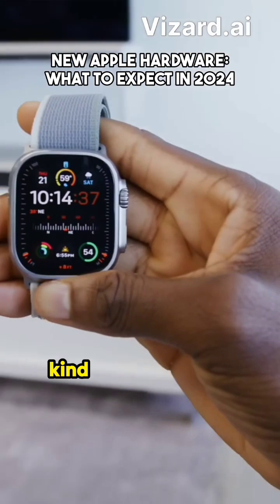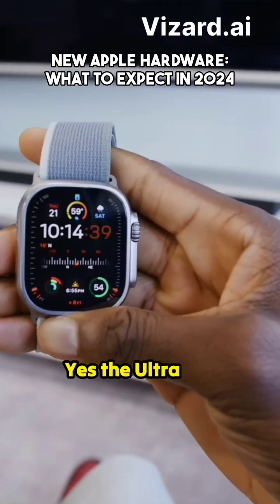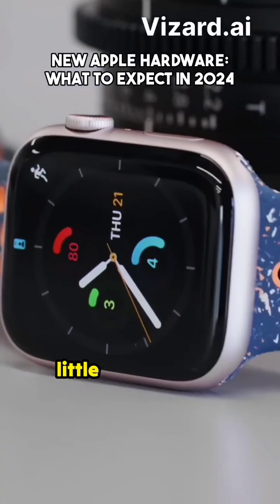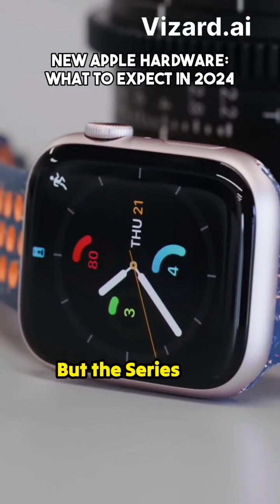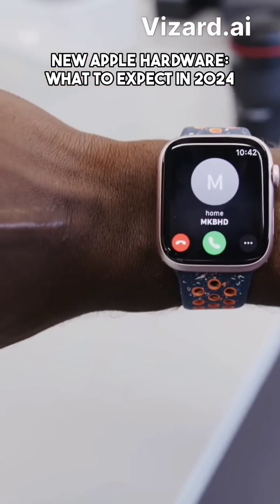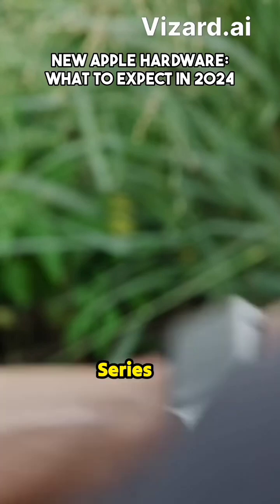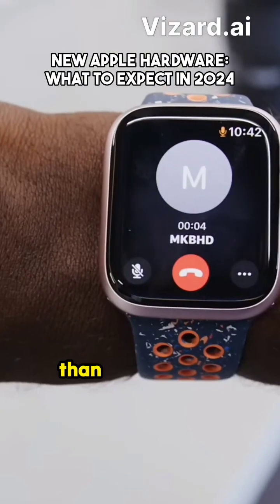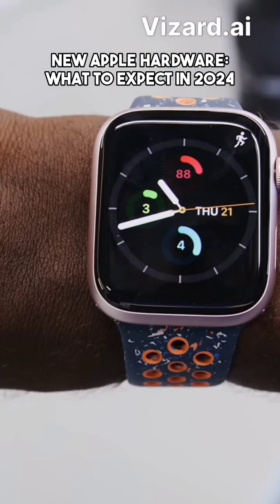2024 expected Apple design change and OLED iPad pro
Dive into the future of Apple design in 2024! Witness the anticipated transformation and explore the sleek, groundbreaking OLED display on the new iPad Pro. Uncover the next level of innovation with stunning visuals and enhanced performance. Don't miss this exclusive look into Apple's latest design evolution.

kraven the hunter kingdom of the planet of the apes 2023 Upcoming in 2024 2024 tech class artificial intelligence future technology ipad pro ipad pro m3 Ipad 2024 apple watch apple watch ultra apple watch ultra 2 Apple ultra watch 2 amazon gadgets cool gadgets Latestgadgets iphone 15 marques brownlee iphone 15 pro Mkbhd Apple watch ten